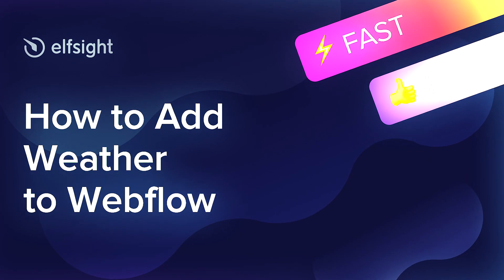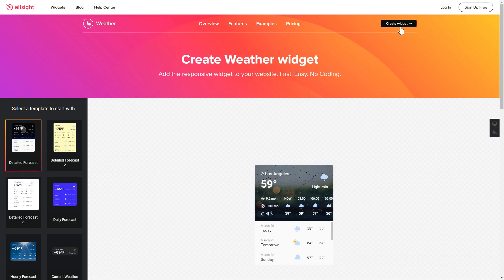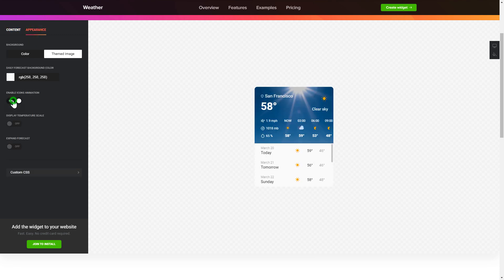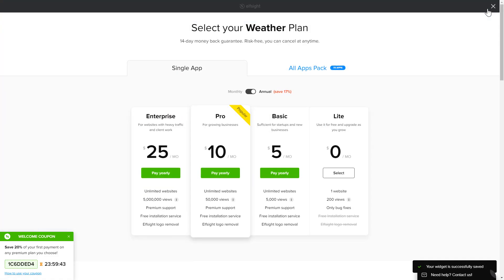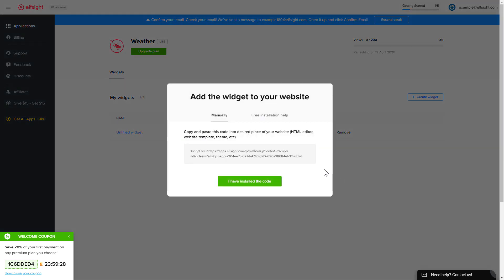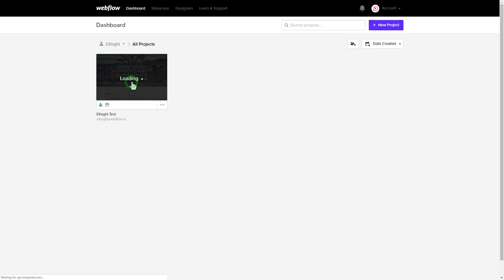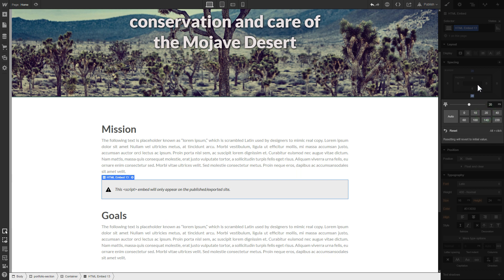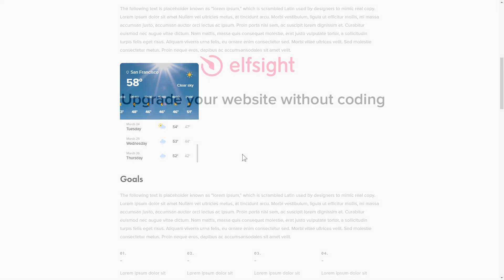How to Add Weather to Webflow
Add Weather widget to Webflow website in about a couple of minutes -

Advantages:
• Boost sales of seasonal goods and services;
• Create better user experience in booking outdoor events with weather forecast on your website;
• Attract more visitors’ attention with always present-day weather data and minimize bounce rate.

How to embed a Weather widget to a Webflow website?
In order to embed the weather forecast on your website, take these three simple steps:

1) Build and customize the widget;
2) Save a unique code from the popup;
3) Paste the received code on the site.